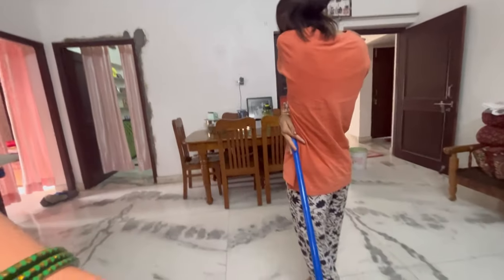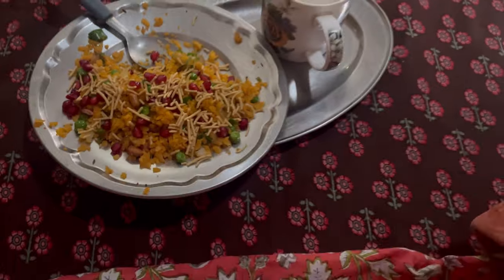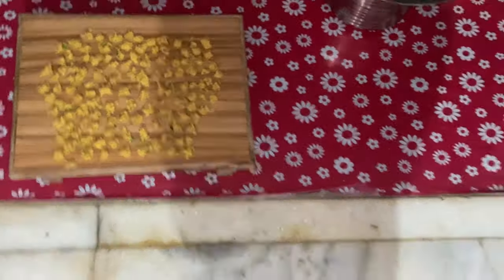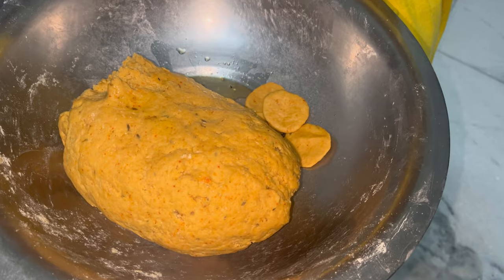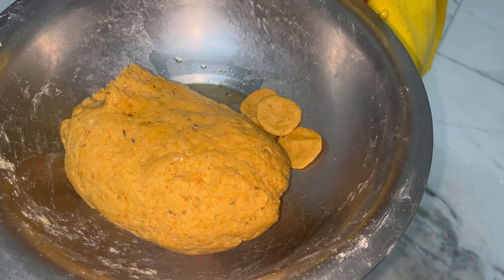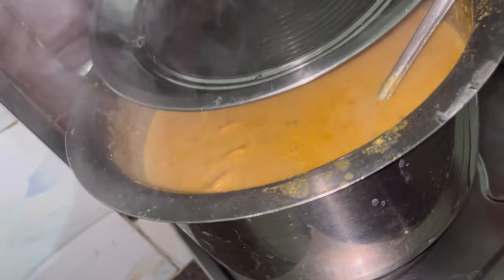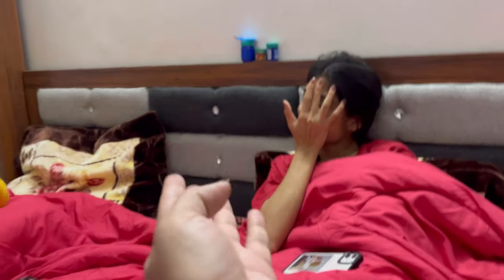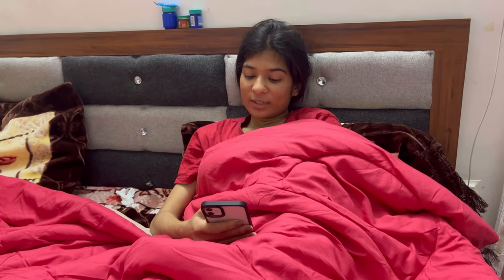SAB BIMAR HO GAYE 🤧🤒